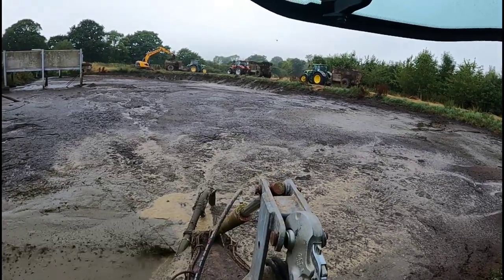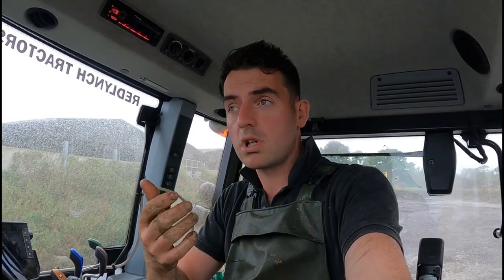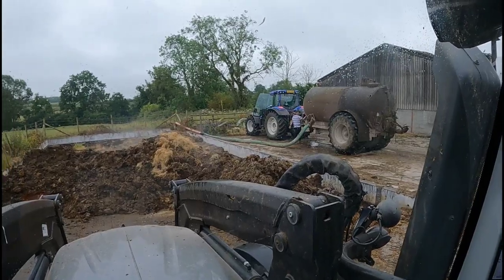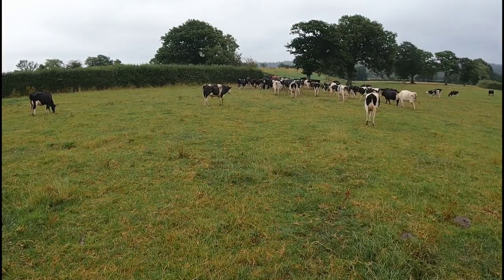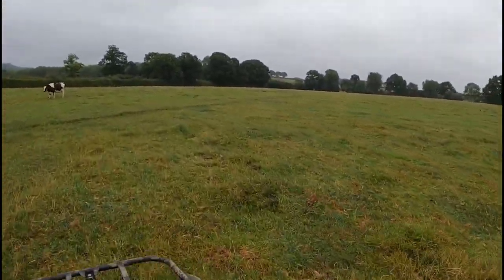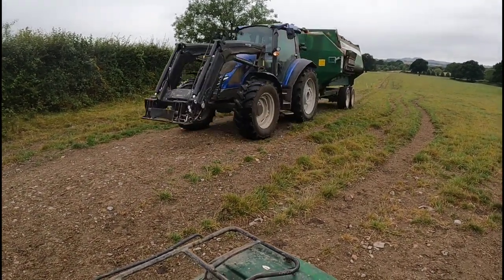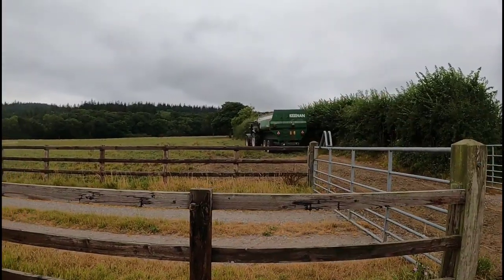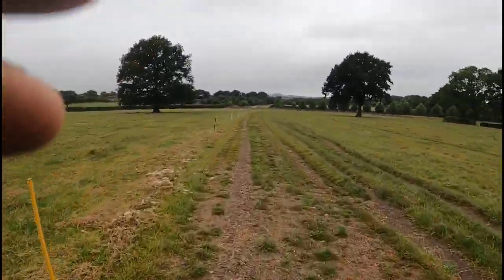STILL PUMPING AND SHOVELLING MUCK!